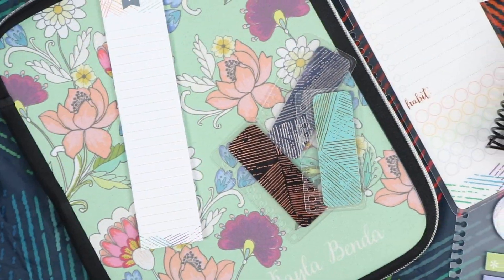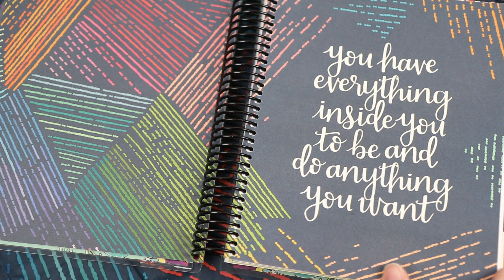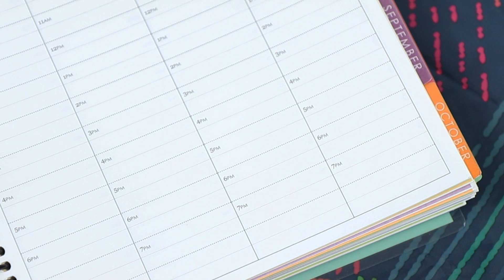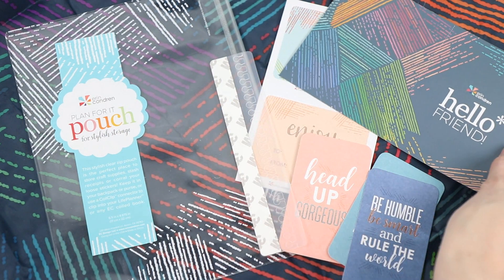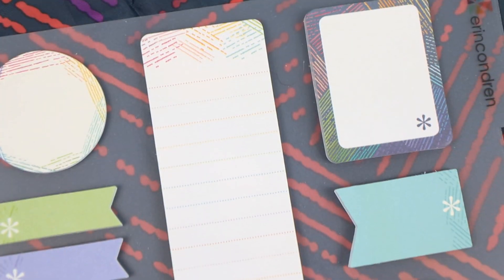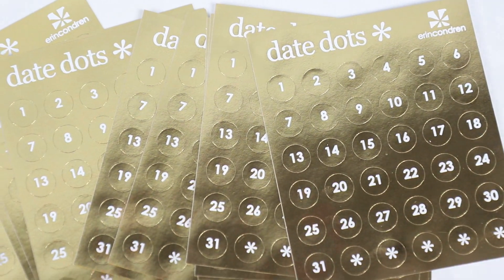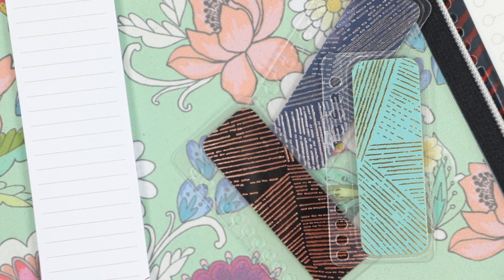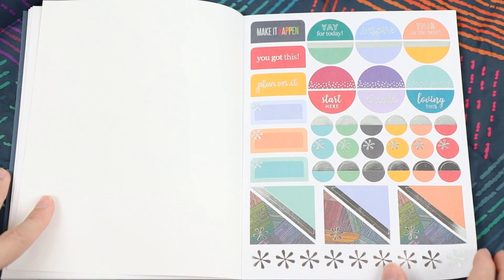Erin Condren 2018-2019 Planner & Accessories Launch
SIGN UP FOR THE MICROSCOPE BEAUTY NEWSLETTER: Get a weekly email sent to your inbox of everything Microscope Beauty.